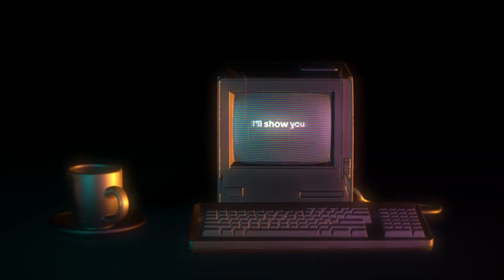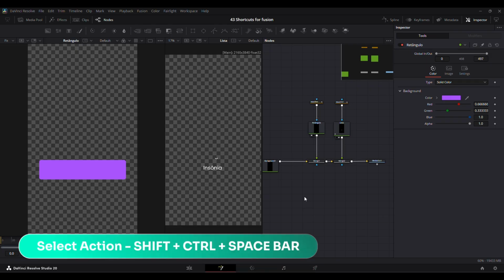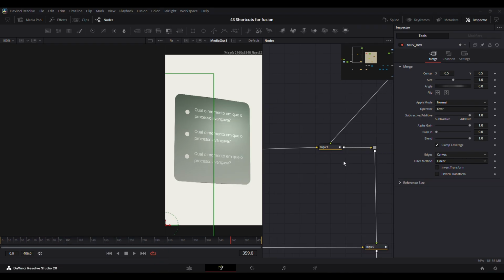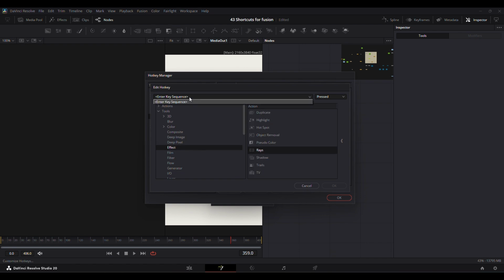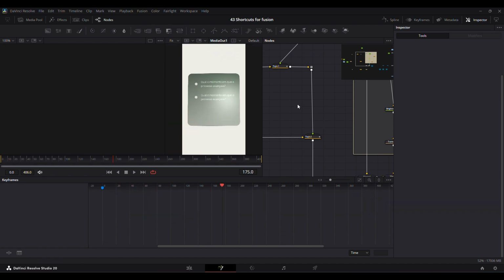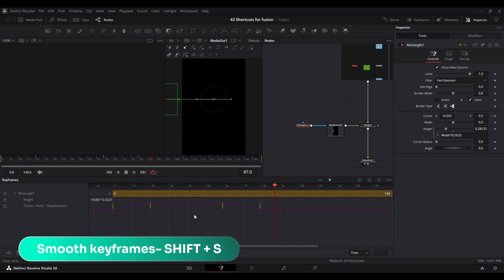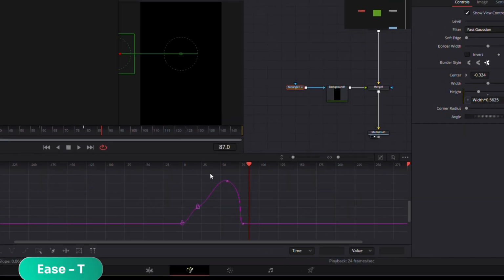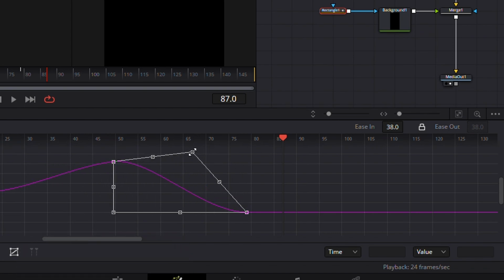Boost Your Fusion Workflow with These 43 POWERFUL Shortcuts - DaVinci Resolve Tutorial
Want to edit faster in DaVinci Resolve Fusion? In this video, I cover over 43 essential keyboard shortcuts to instantly speed up your workflow and save hours on every animation creation. Perfect for beginners or anyone looking to improve their video editing!

Index:
0:08 - General Shortcuts
1:16 - Node Shortcuts
4:50 - Keyframe View Shortcuts
7:36 - Spline View Shortcuts